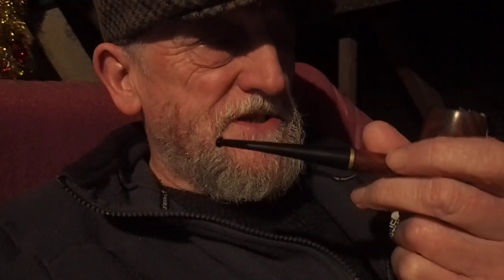G. H. Exmoor in vintage Ogden's briar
This is the link to the previous Exmoor review.